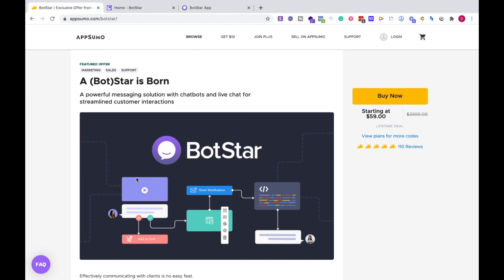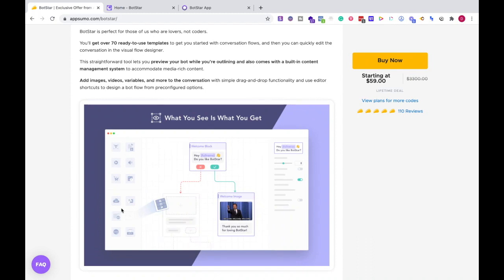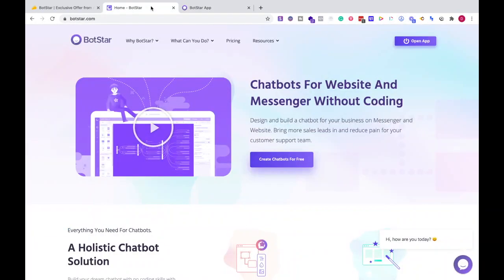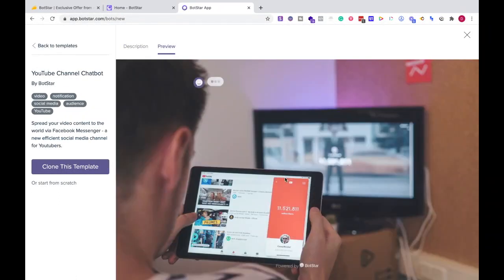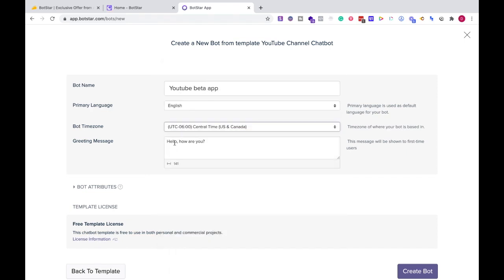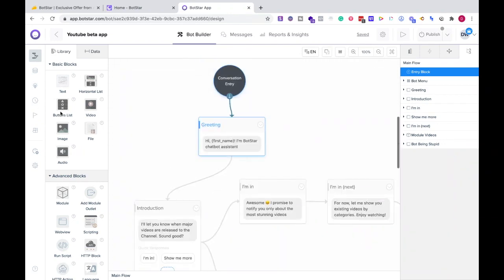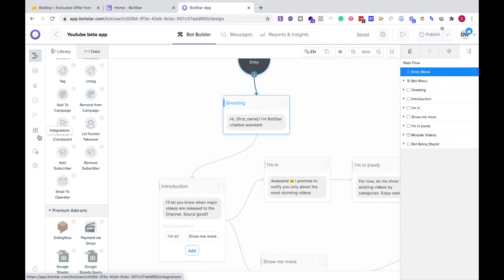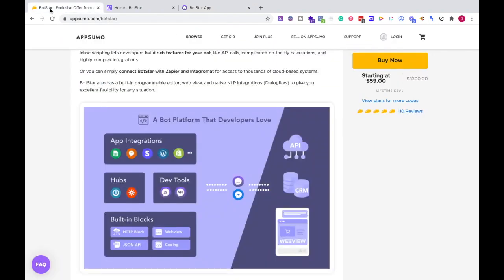Diving In with Doc: BotStar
Hey everyone! Doc Williams here - proud Sumo-ling and host of Dive in with Doc, a weekly video series where I go deep on a tool to help you decide if you need it and how to implement it for your business.

Today, we’re going to be looking at BotStar, which is live on AppSumo right now!

Here’s the breakdown: BotStar is a powerful messaging solution with chatbots and live chat, helping you to reach your audience like never before.

Hit me up in the comments and I’ll be happy to answer any of your AppSumo related questions.